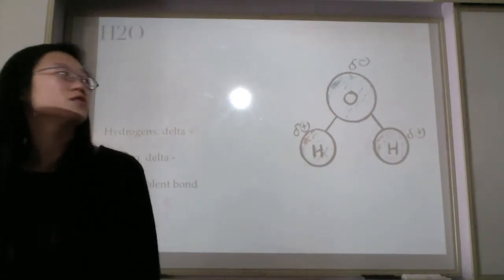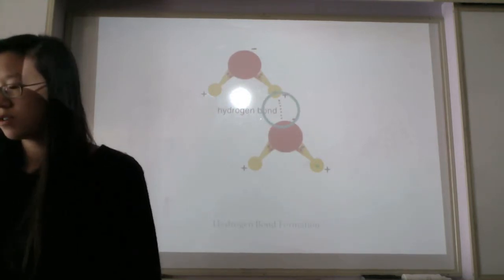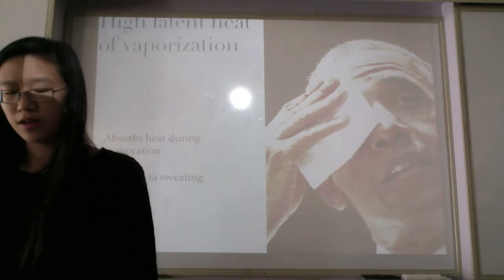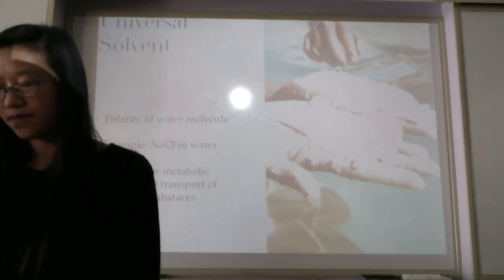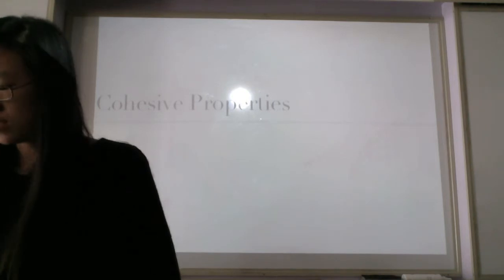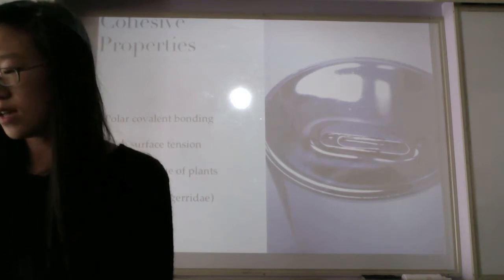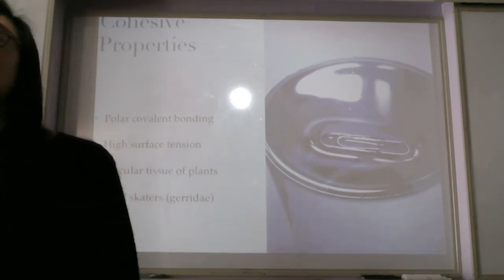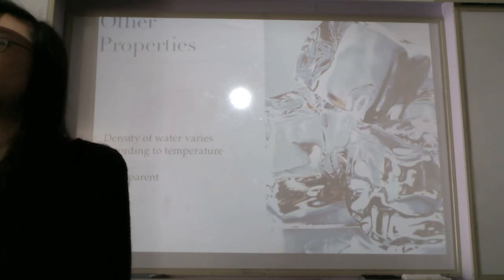Properties of Water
Claudia Lee IB Biology SL (Class of 2015) takes a look at the biological importance of water and its key properties.